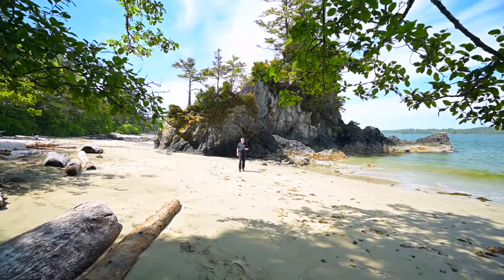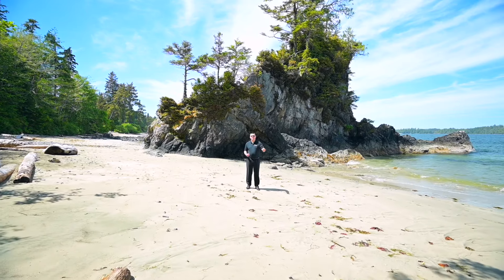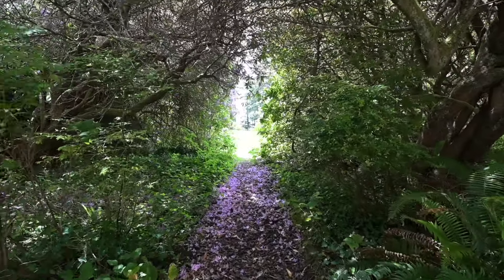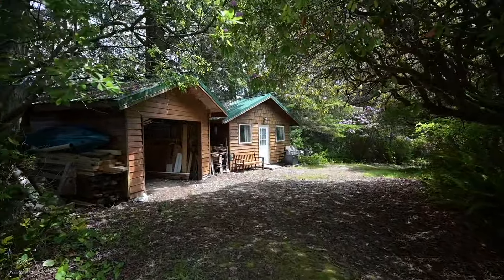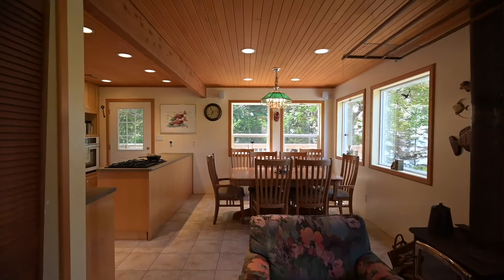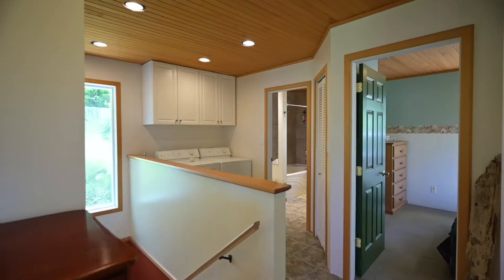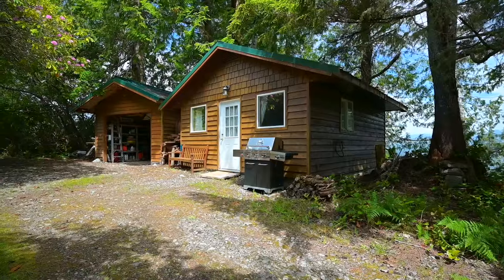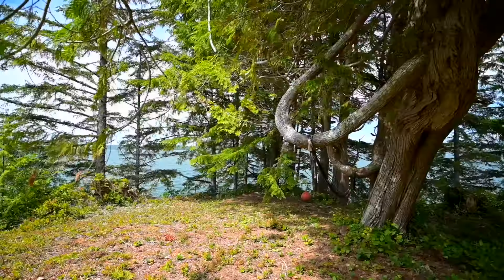100 Mathers Lane, Bamfield, BC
Once-in-a-Lifetime Opportunity.  Properties like this almost never come for sale. Nestled majestically over Barkley Sound, in West Bamfield,  this two-acre oceanfront property offers nearly 270 degrees of breathtaking water frontage.

Settled over a hundred years ago, the property boasts park-like grounds adorned with massive, century-old rhododendrons that bloom with an uncountable number of flowers. The wild energy and raw power of the sea surrounding this property are indescribable, providing a serene yet invigorating experience.

This property is a short walk from the picturesque Bamfield Boardwalk, where you can enjoy grocery shopping, dining, and safe boat moorage. It’s also a short walk from Brady’s Beach, one of the most spectacular beaches in Canada. The property features four buildings: a 2-storey home with ocean views from nearly every window, a bachelor suite, a studio, and an enclosed carport.

The main floor of the home is open concept, seamlessly blending the living room, dining room, and kitchen. Upstairs, the primary bedroom offers views, complemented by a large open area currently used for bunk beds, a four-piece bathroom, and a laundry room. The expansive sundeck is perfect for watching the sunset over Barkley Sound.

The detached bachelor suite adds flexibility, featuring a kitchen and a three-piece bathroom. Imagine the endless possibilities this spectacular west coast property offers.

Bamfield, a seaside village accessible by paved road from the nearby city of Port Alberni, is renowned for its world-class beaches, ancient rainforests, and laid-back lifestyle. Barkley Sound, a natural wonderland, attracts visitors worldwide for its fishing, kayaking, boating, scuba diving, and marine mammal watching. Check out the professional photos, video and virtual tour, and then call to arrange your private viewing.

Royal LePage Pacific Rim Realty - The Fenton Group